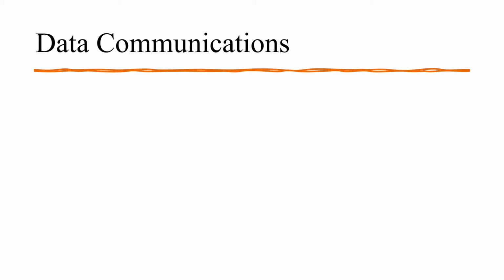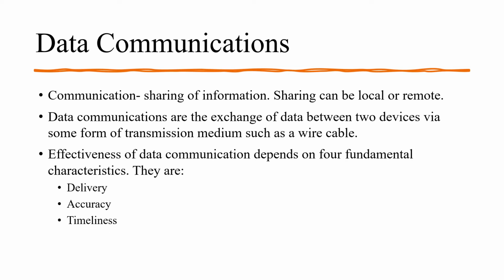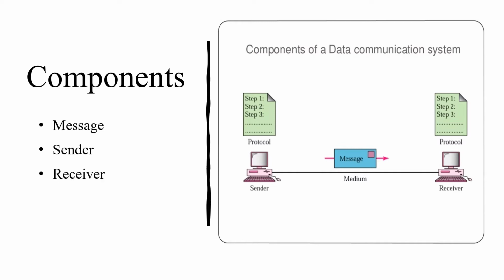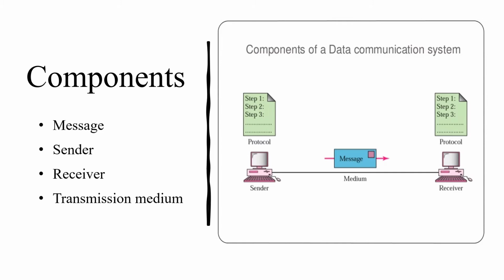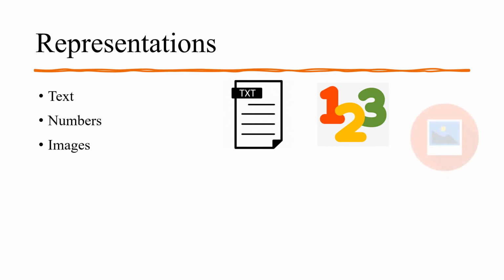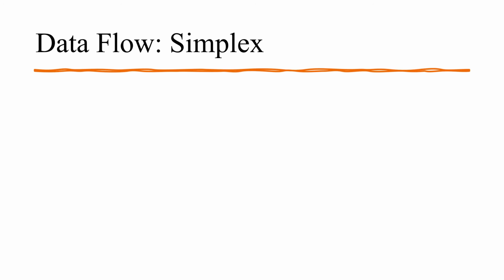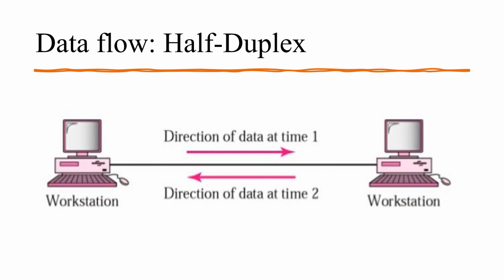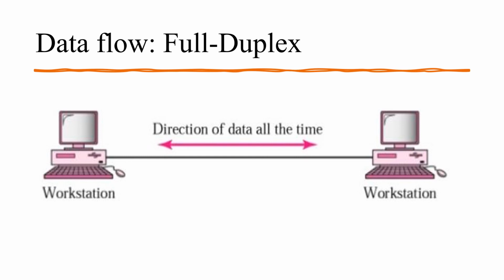CN Module 1_video1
Computer Networks(18EC71)